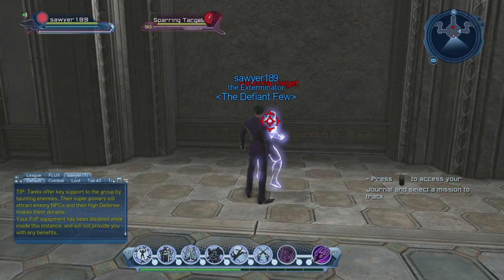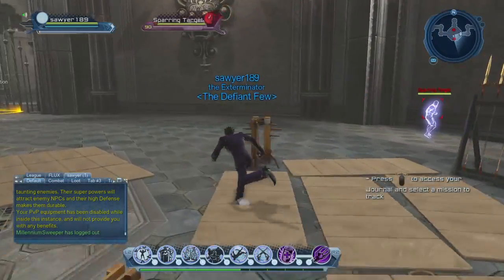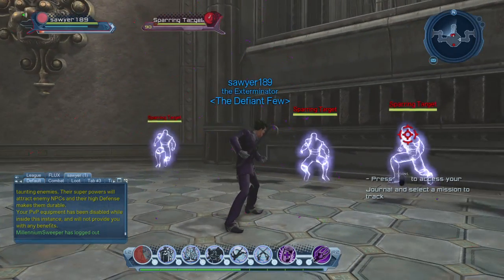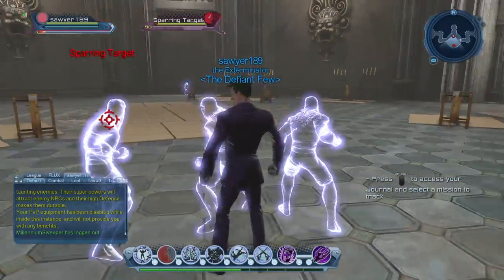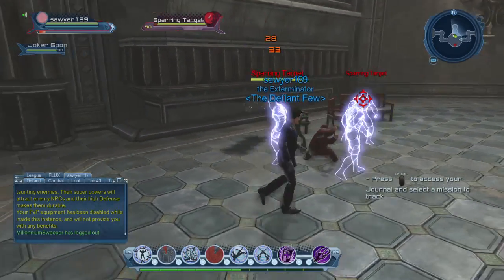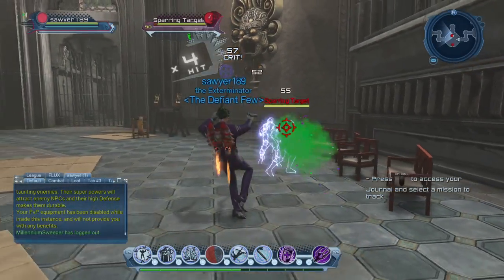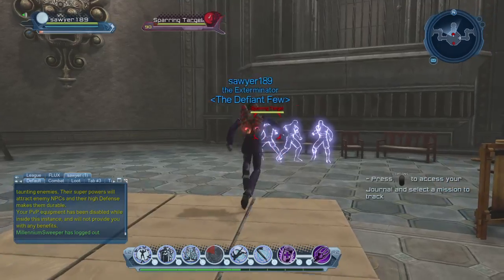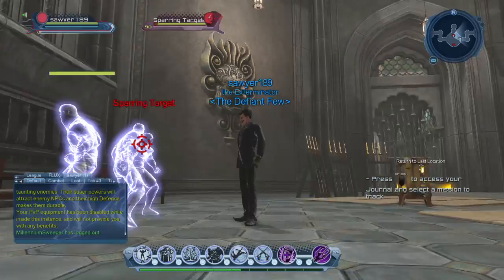Dcuo joker legends breakdown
A look at the joker legends character

comicstorian, comic book, comic books, dc, dc entertainment, marvel, War (Quotation Subject), marvel civil war, captian america, iron man,